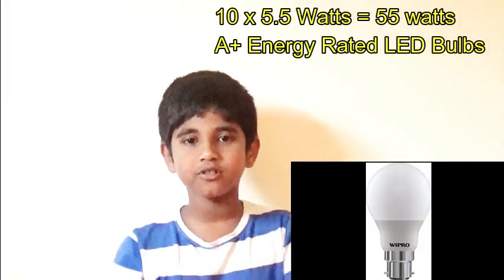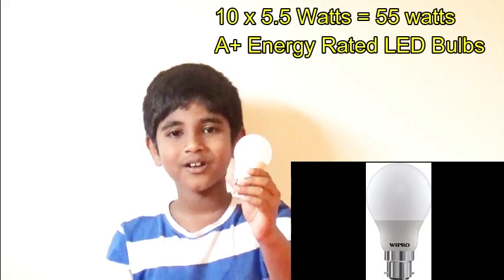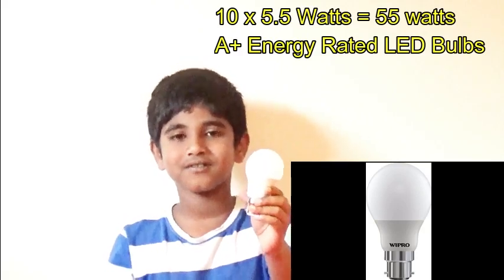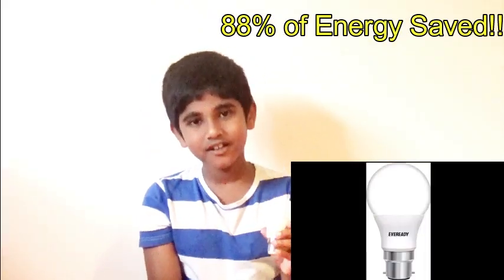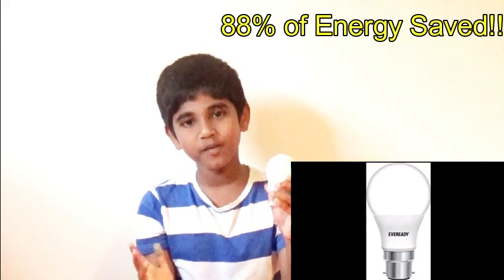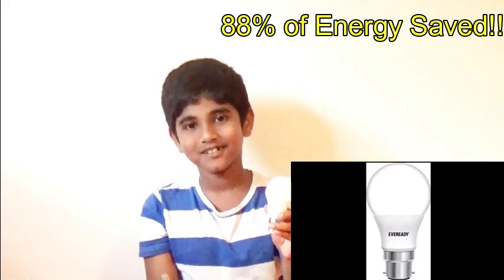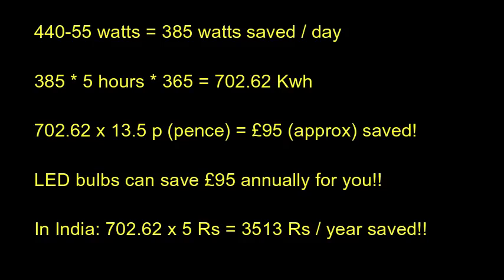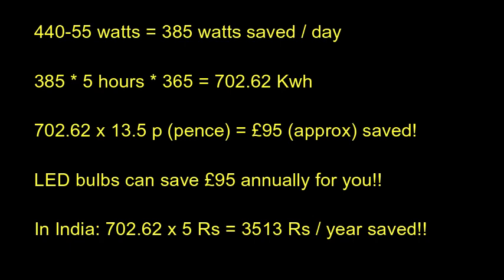How to make money using Science and Math!!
STARRING
Kiruthikvarshan Ramesh

MUSIC
Huma Huma - Omission [REGGAE / FUNKY] free & no copyright

Page: Science and Science Only